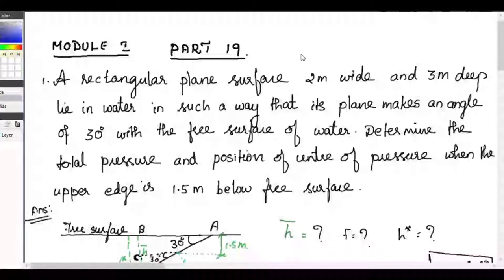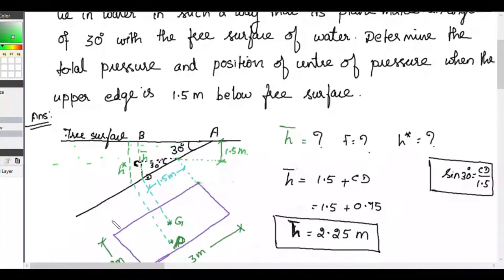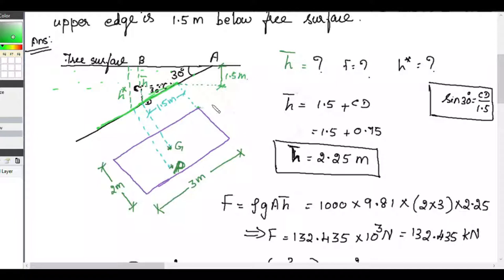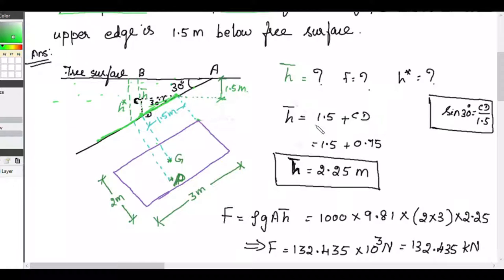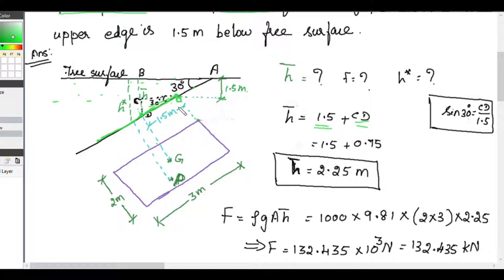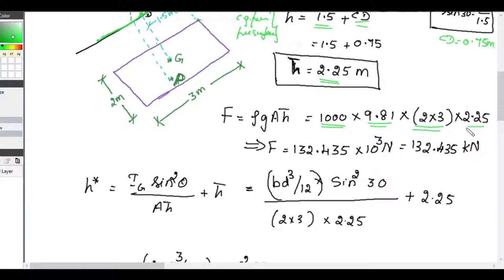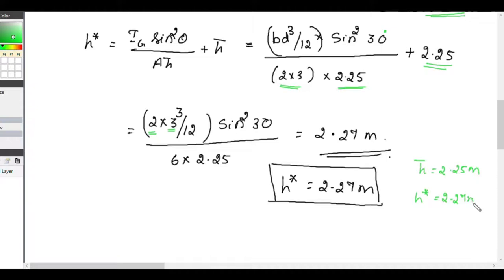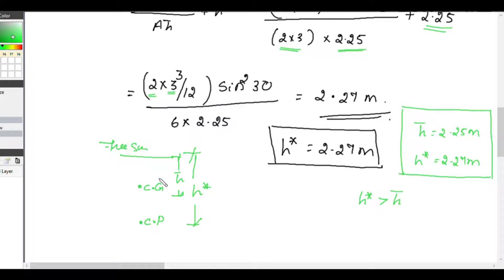PROBLEMS ON TOTAL FORCE AND CENTRE OF PRESSURE FOR SURFACE INCLINED || CET 203 MODULE 1 PART 19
KTU CET 203 FLUID MECHANICS AND HYDRAULICS